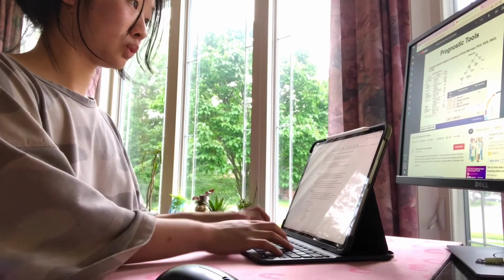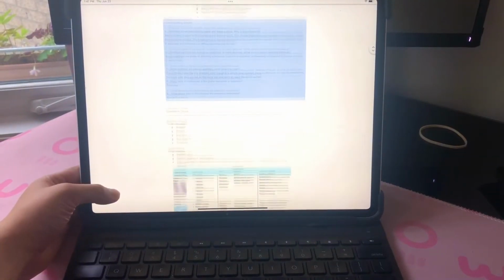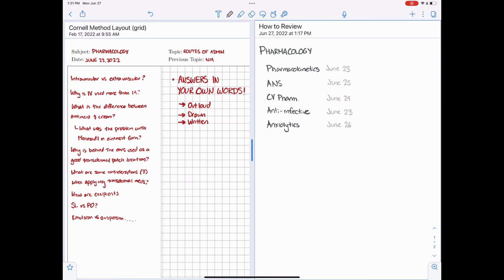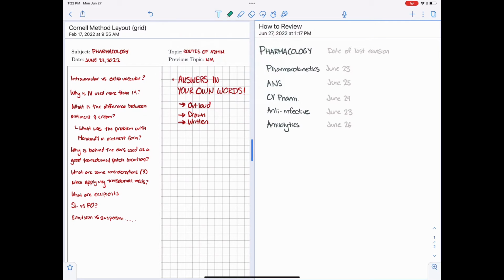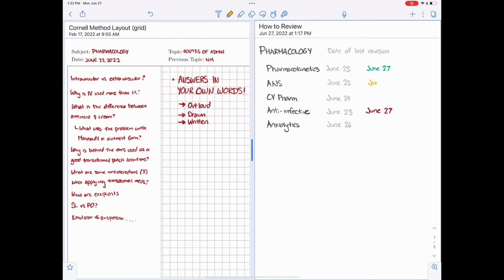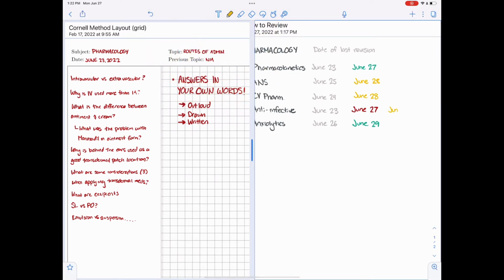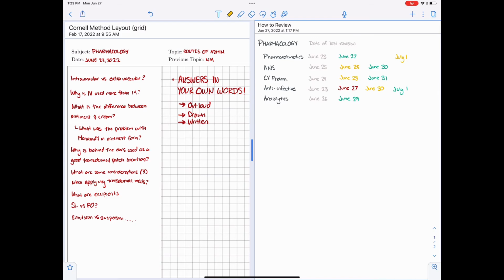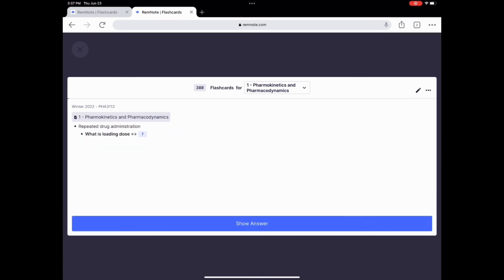Active Recall - Creating Revision Questions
Active recall is a scientifically backed study technique that can help you consolidate information efficiently! In this series, we will be covering many different ways in which you can integrate active recall into your academic habits.

Chapters
0:00 - Introduction
0:32 - Example of Questions
1:30 - Cornell Format Questions
1:58 - Revision Schedule
3:07 - Remnote Flashcards
3:44 - Conclusion